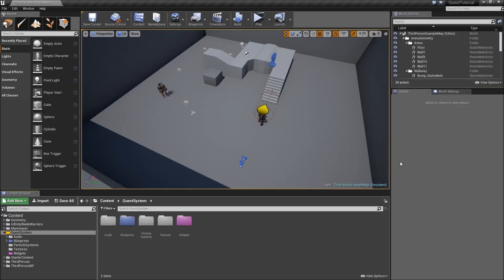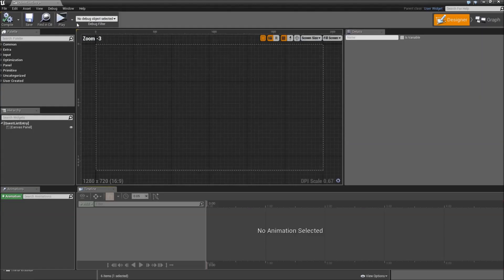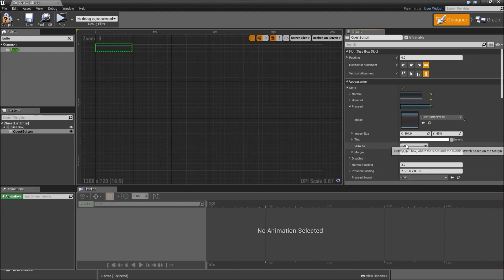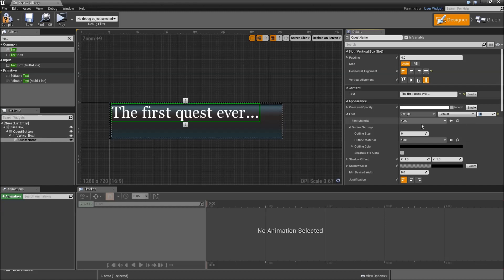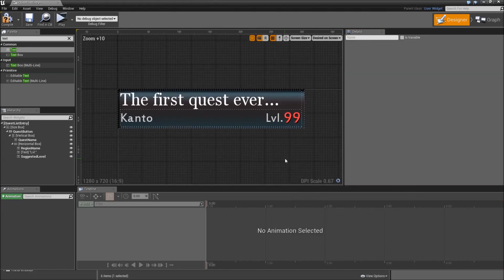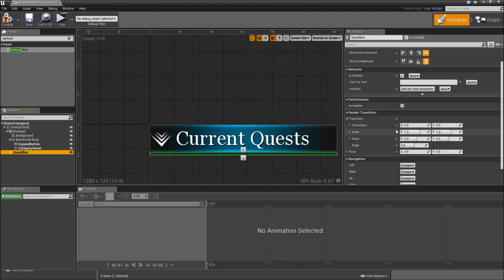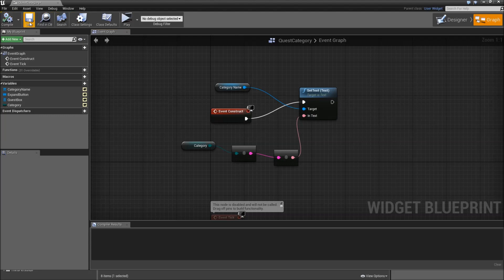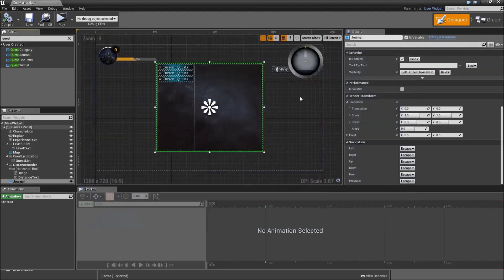[Eng] Complex Quest System: Designing the Quest Journal and its Sub Widgets #11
Today we start to work on one of the most important parts of the whole system which is a journal in which you will be able to see and receive information about all of the quests currently available, already completed or failed. Therefore we first import a lot of new textures and some fonds that we then use to design the sub widgets related to our journal.